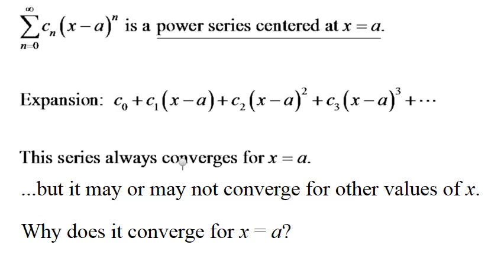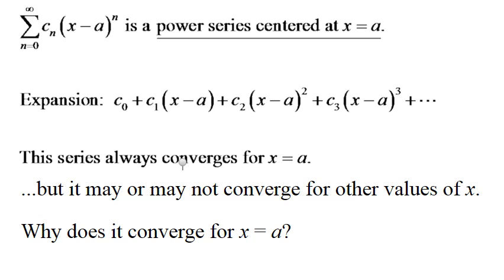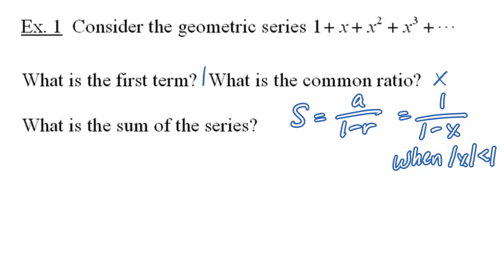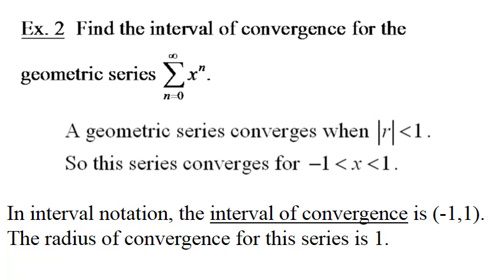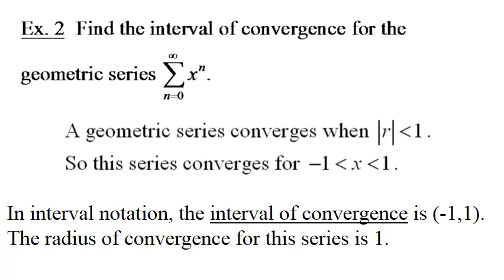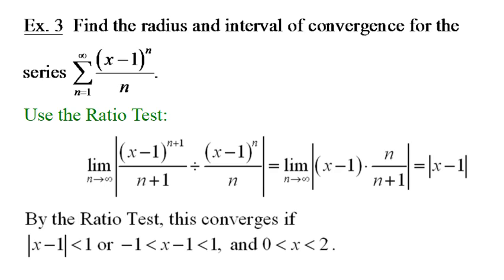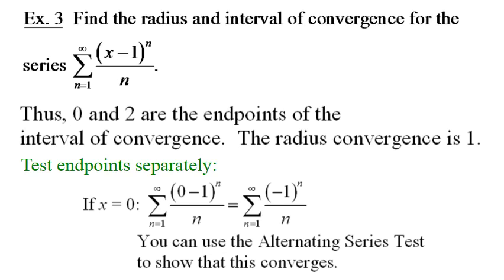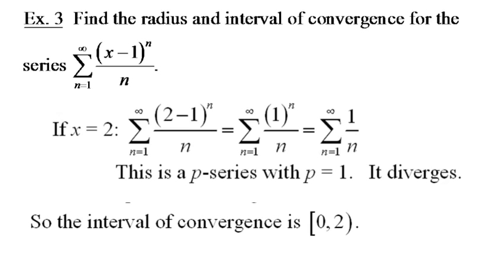Section 12 8 Power Series